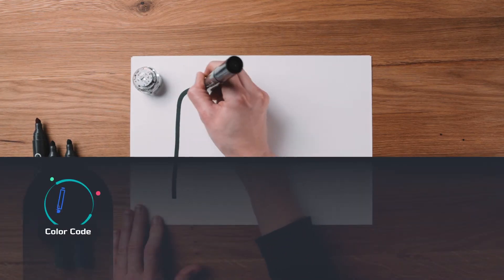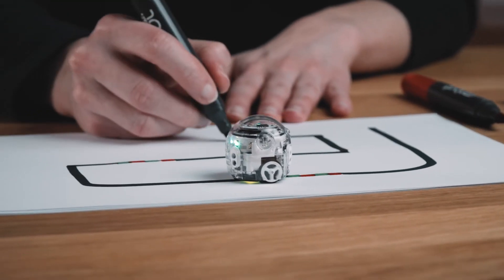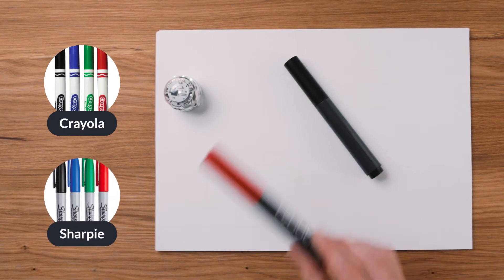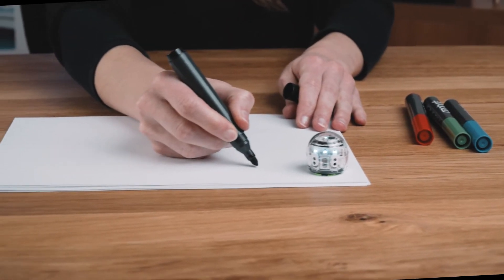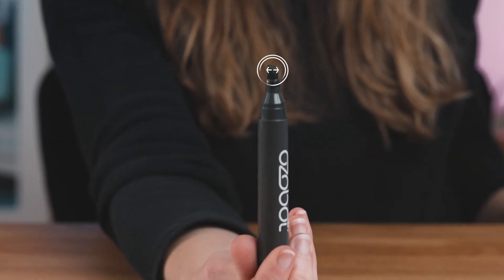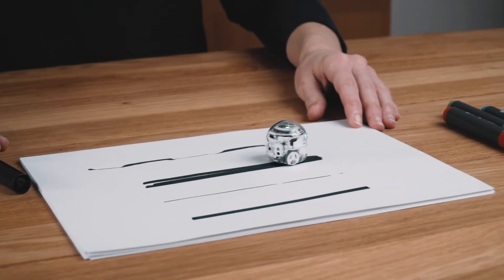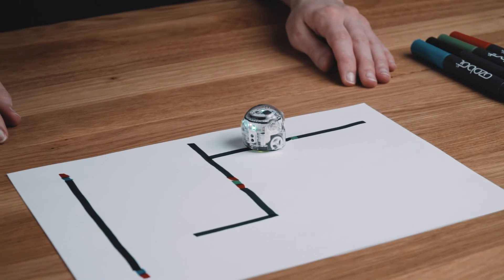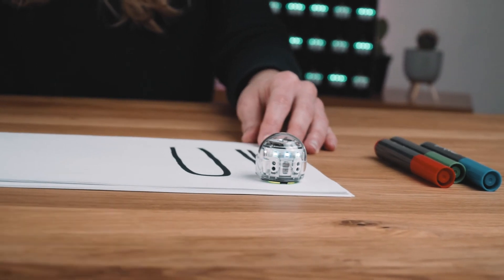How To: Draw Lines for Evo to Follow ✏️🤖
Evo is ready to follow your lead, literally! In this quick tutorial, you'll learn how to draw lines that Evo can detect and follow using its optical sensors.

🎨 Start coding screen-free with Color Codes, the perfect way to introduce students to basic programming concepts like cause & effect, problem-solving, and debugging, all with just markers and paper!

💡 In this video, you'll learn:
- How to draw clear, consistent lines Evo can follow
- Best practices for Color Code placement
- Tips to ensure smooth line-following and color decision

★ Ready to move on to screen-based coding?